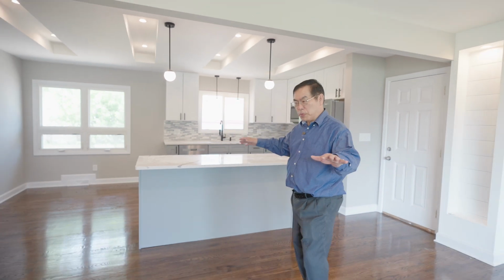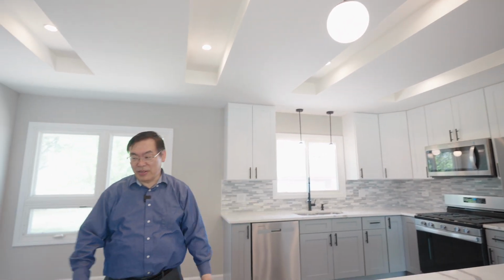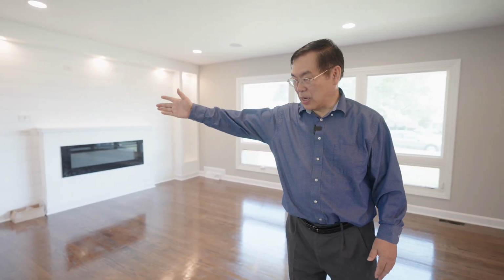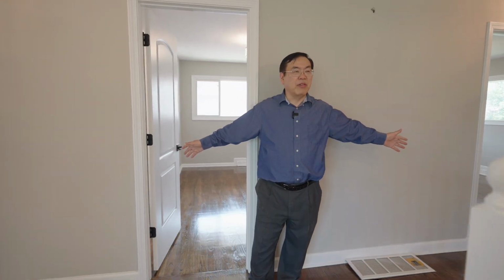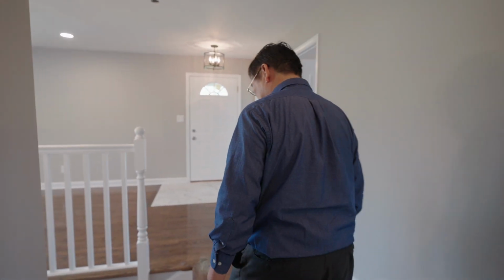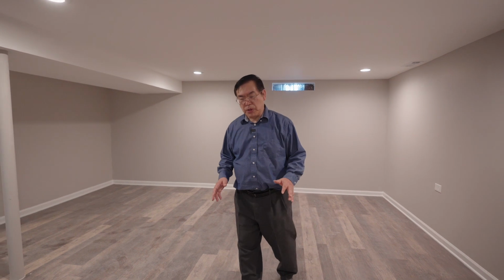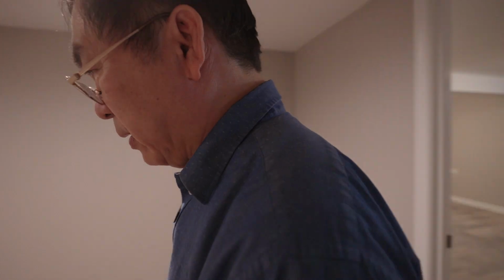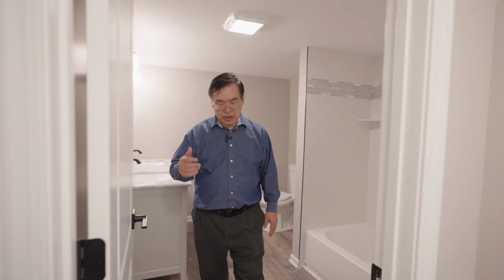Completely Finished Highland Indiana Property!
We would like to invite you to our next meeting!

include your name and phone number with your comments, questions, concerns, etc